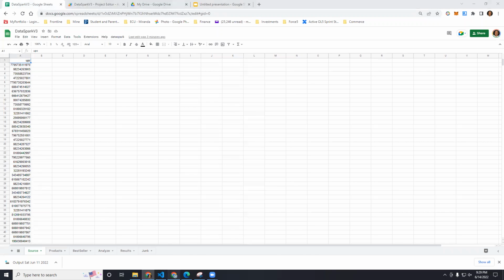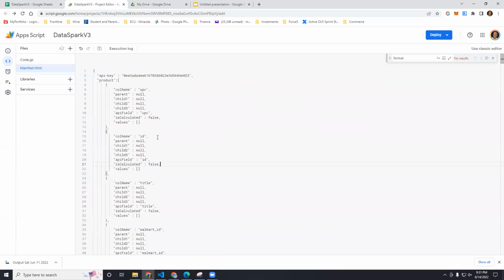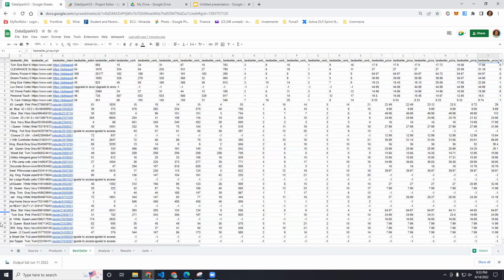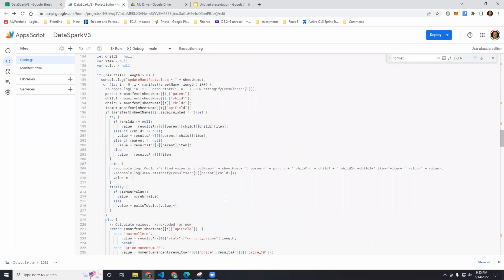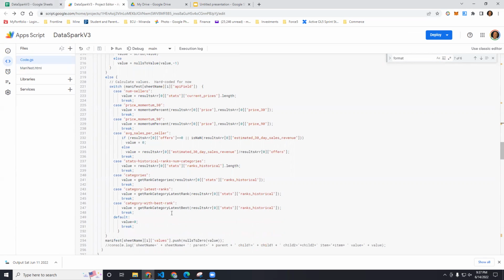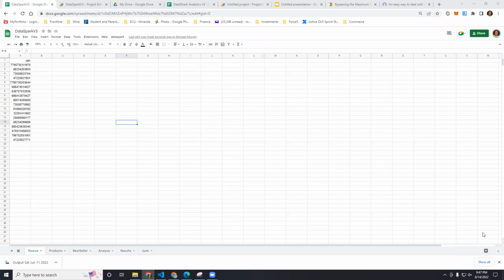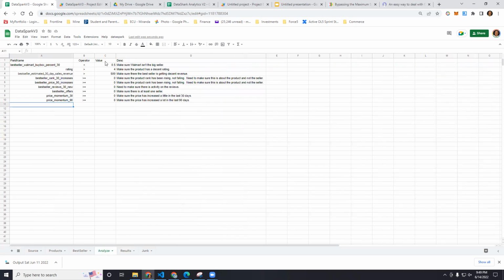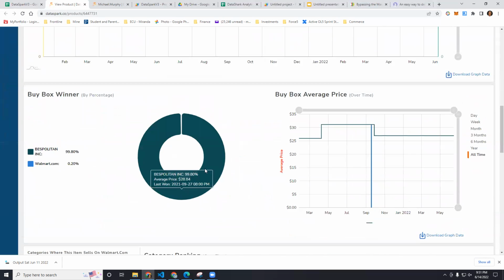Dataspark API with Google Sheets - Episode 5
In this episode, we do a trial run of the "Analyze" feature that will apply some simple selection criteria that will identify good-selling products.  Sort of.   The sample size was very small.  Furthermore, we learned that Google Apps Script has a 6 minute max run time.  It's causing me to re-thing Apps Script, however, there are some techniques to overcome this limitation and I can preview those in the next video.